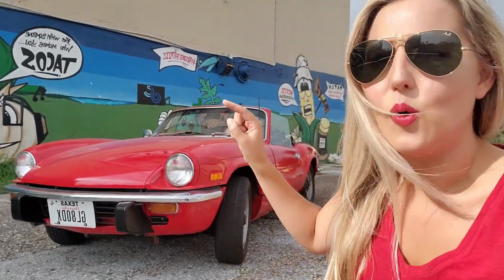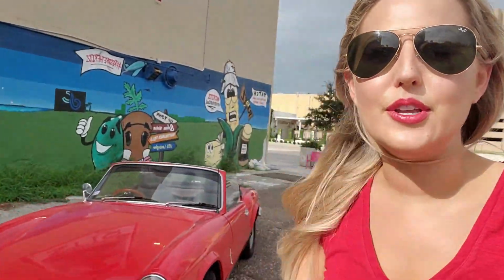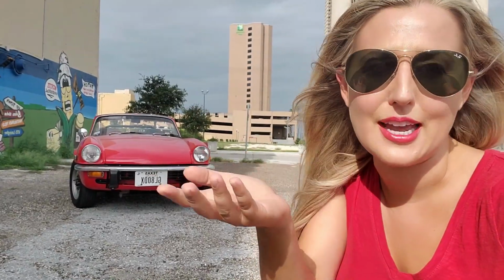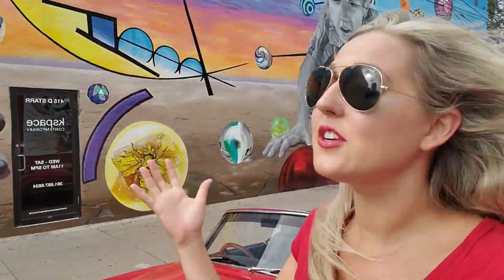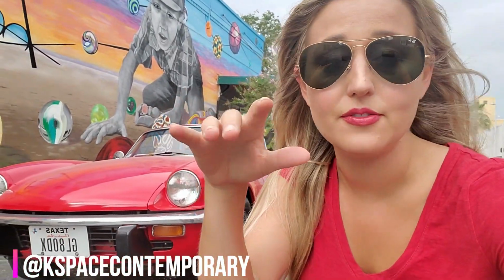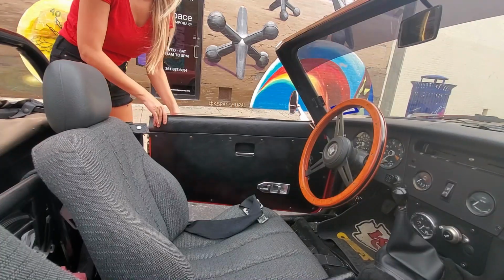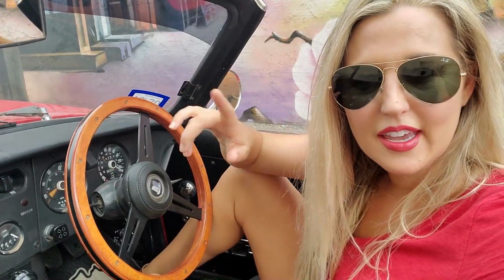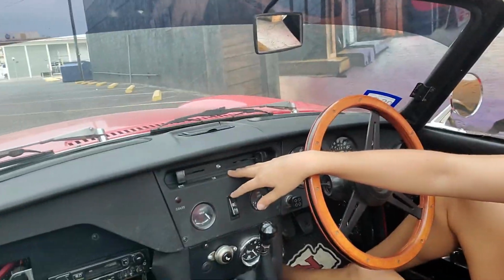The Bad Blonde DRIVE: Triumph Spitfire MKIV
Let's go for a drive in this 1972 Triumph Spitfire MKIV - Awesome time cruising in a favorite British roadster.. Who am I kidding? They are all favorites!
This channel is all about cars! Classic cars, sports cars, antique cars, from American muscle cars to vintage European sports cars. We have a good time diving into automotive history and hope you enjoy our videos.
FB: The Bad Blonde CARS